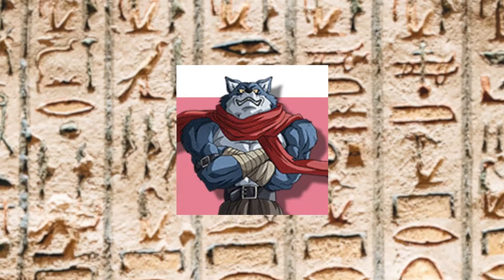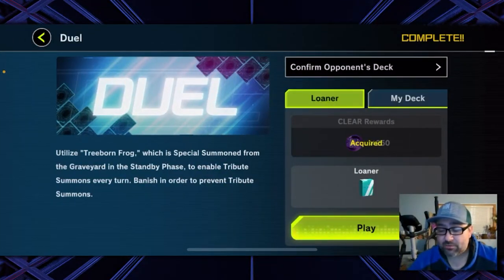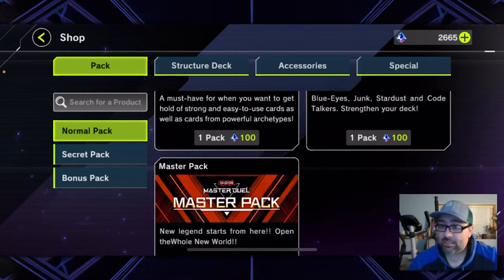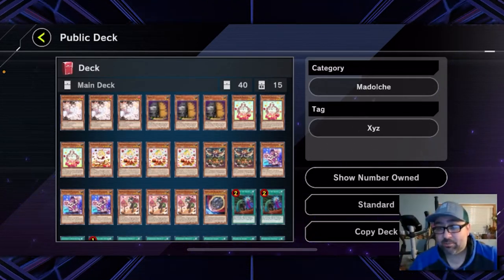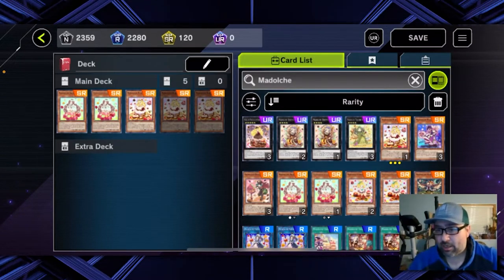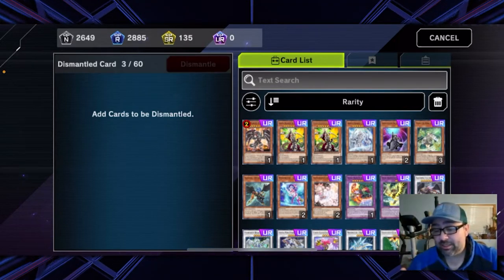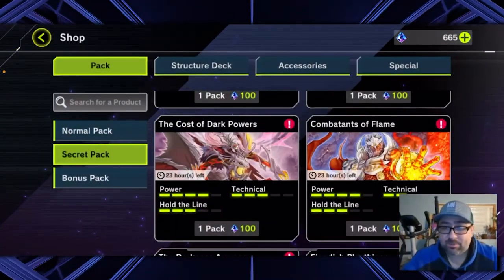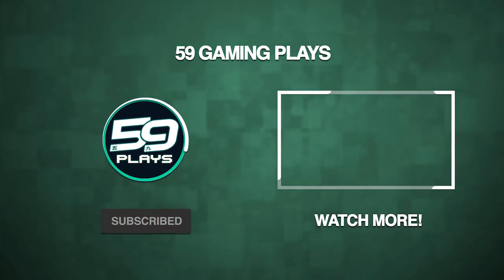The DEFINITIVE Yu-Gi-Oh Master Duel Beginner's Guide